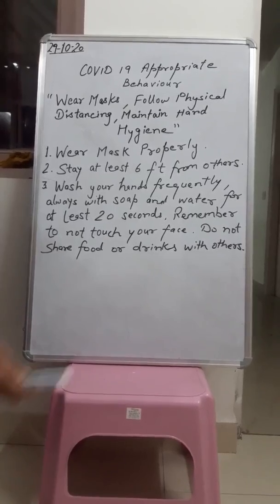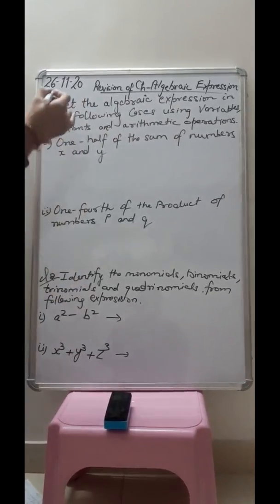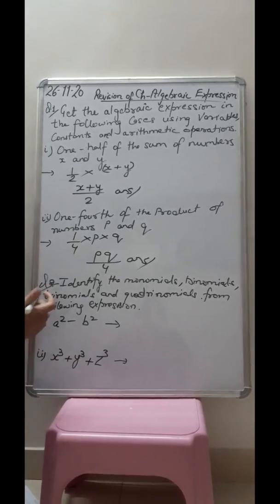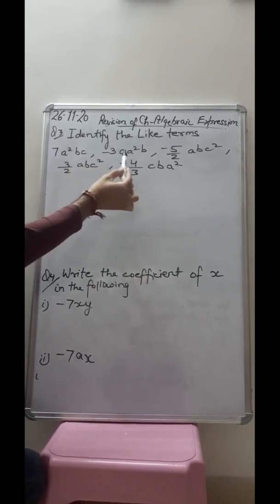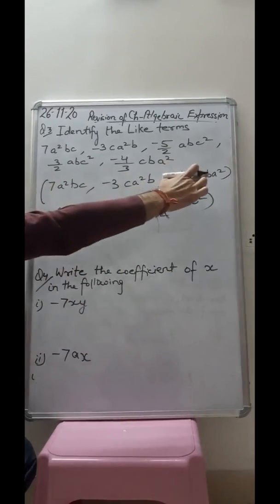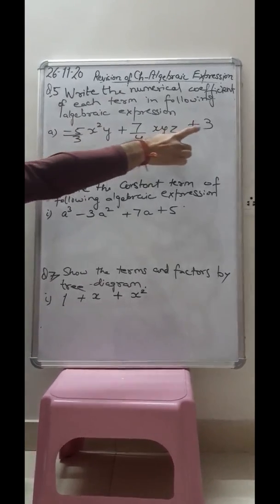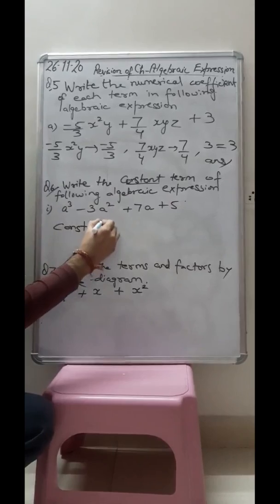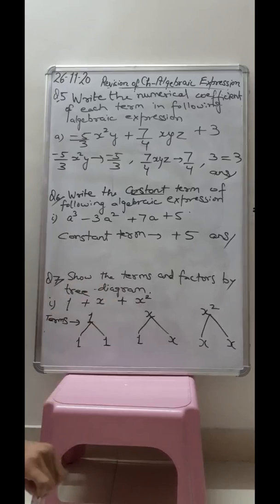Class 7 Revision of Ch Algebraic Expression Part 1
Revision of Ch- Algebraic Expression